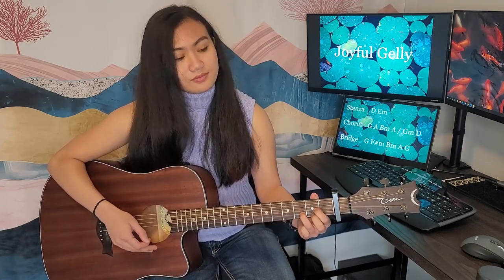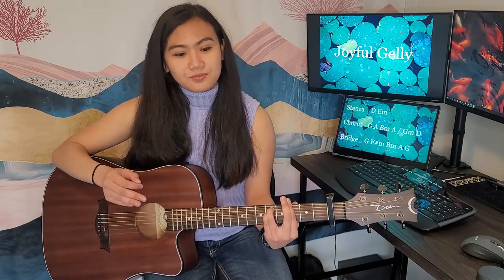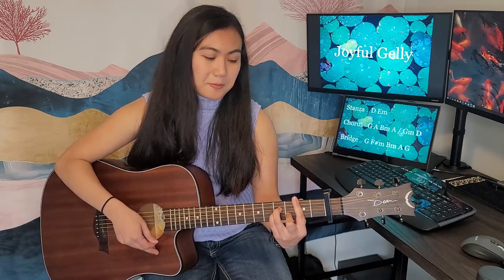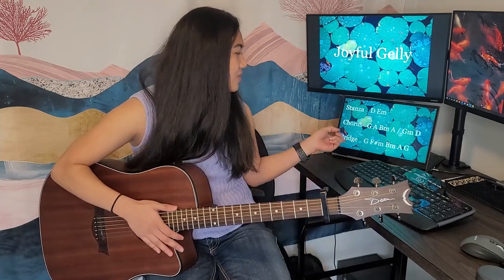Talia - King Princess (Acoustic Tutorial)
Hello my dears! As requested here is my tutorial of "Talia" by King Princess.

For those who want to check out my cover here is the link!

Your support and feedback do a lot in keeping this channel alive.